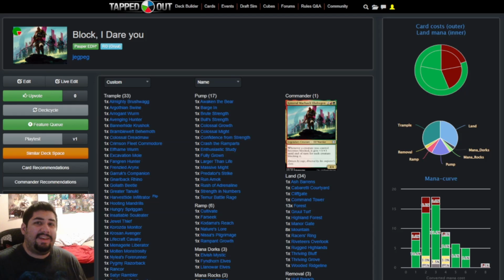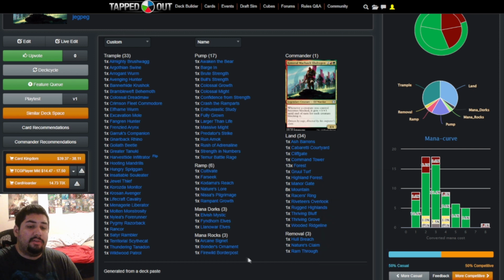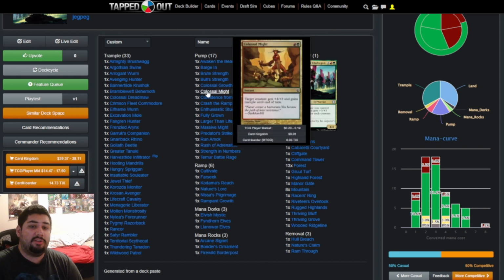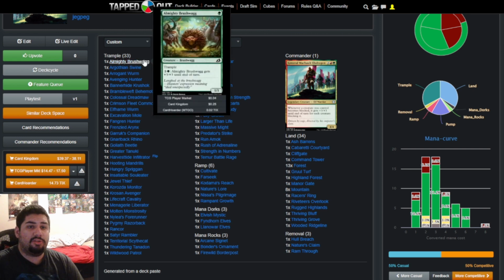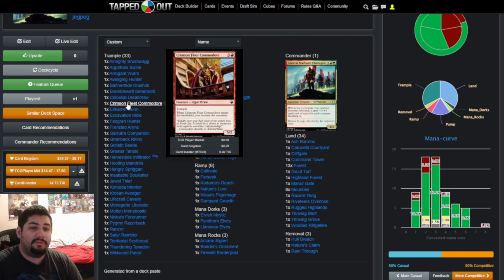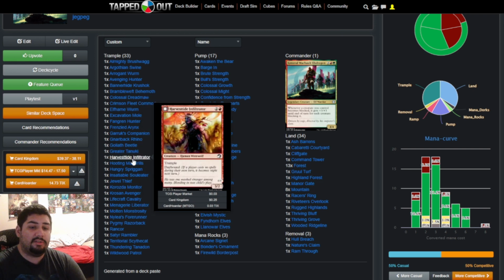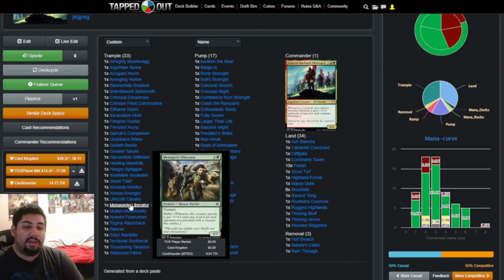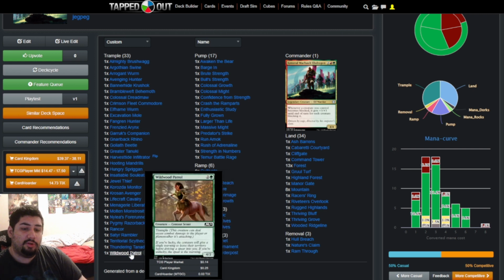Making Colossal Dreadmaw The Best Card In The Deck (PDH Month #6)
Welcome to the month of Pauper Commander! Every month, I'll be highlighted a different deck for Pauper Commander, it's a fun format that deserves more love!

If you're looking for places to play, I can not recommend to PlayAway Discord server enough! Active, weekly PDH games play thrugh webcam!